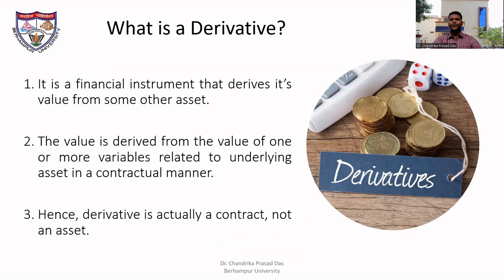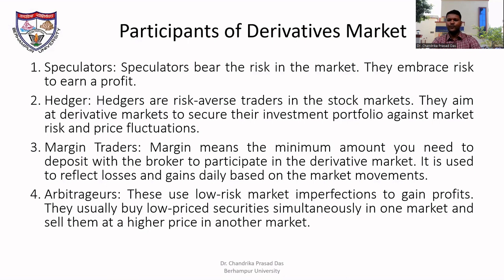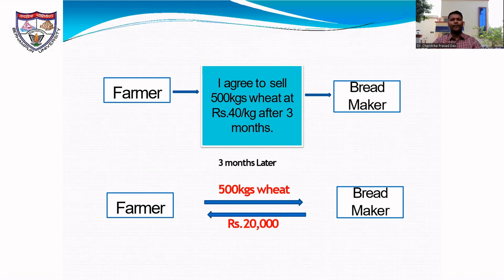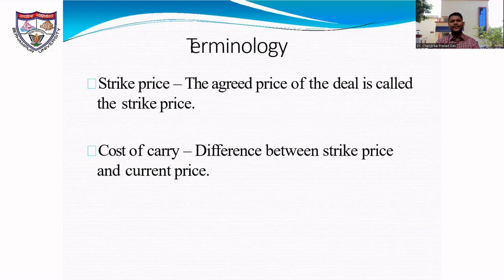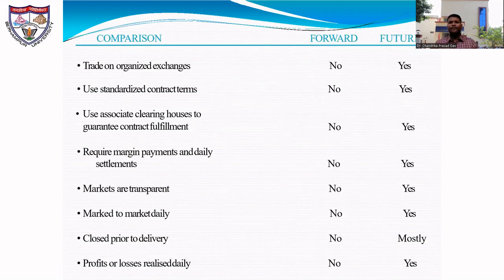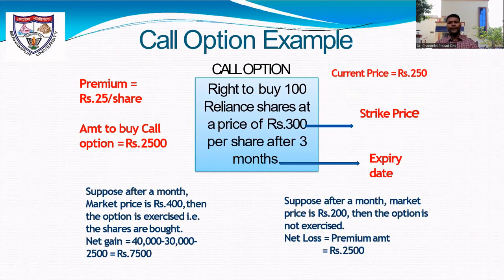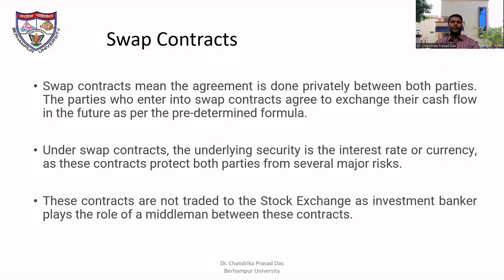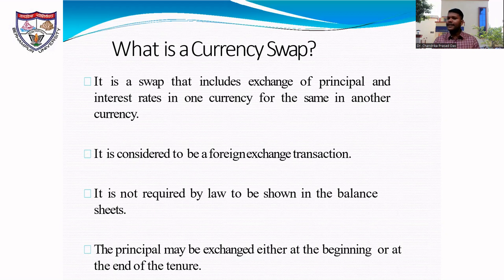Fundamentals of Derivative by Dr. C P Das, Sponsored by RUSA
Fundamentals of Derivative by Dr. C P Das